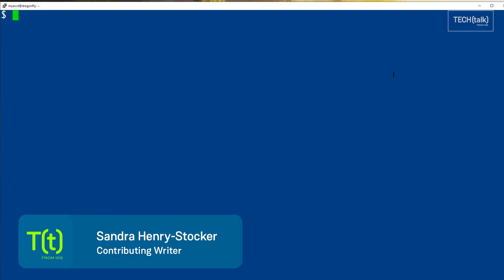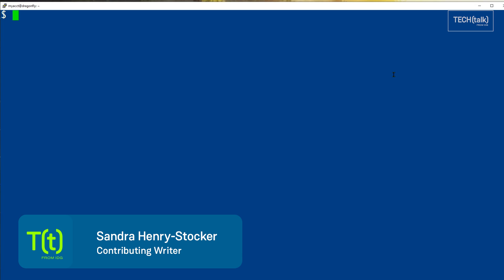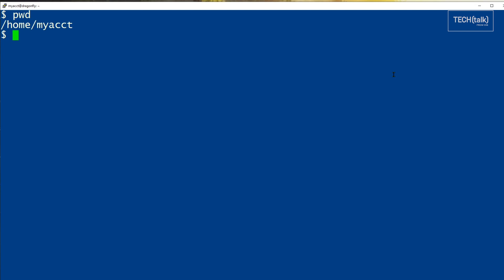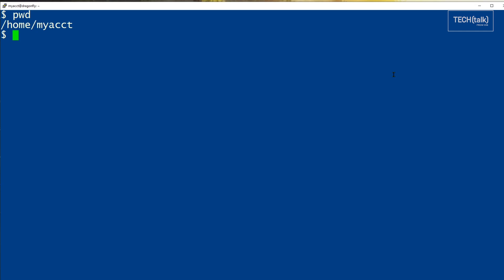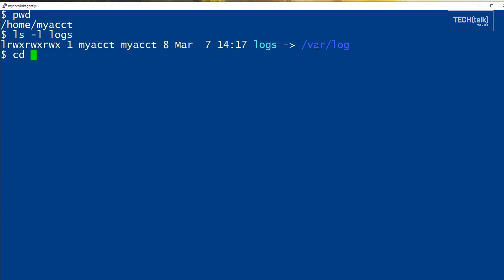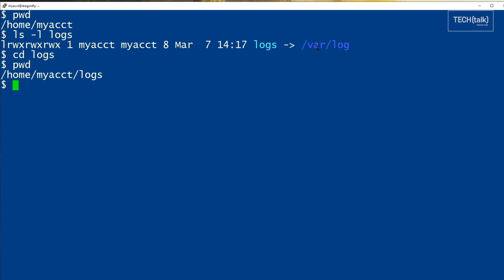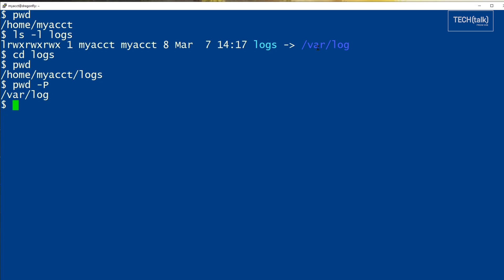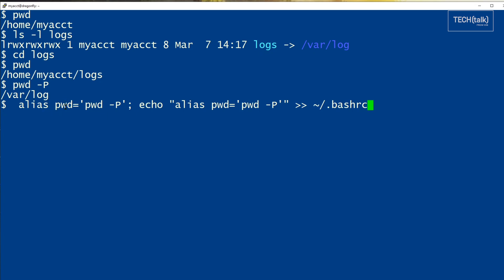How to use the pwd command: 2-Minute Linux Tips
In this Linux tip, learn how to use the pwd (present working directory) command, which can tell you where in the file system you are currently located.